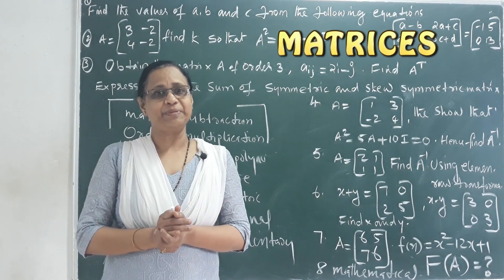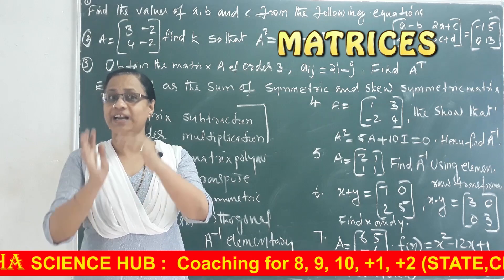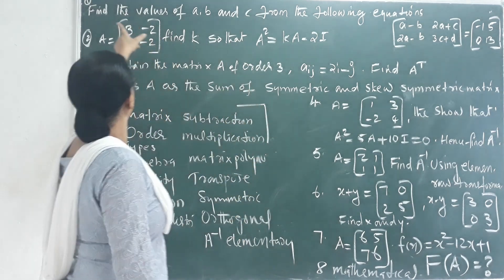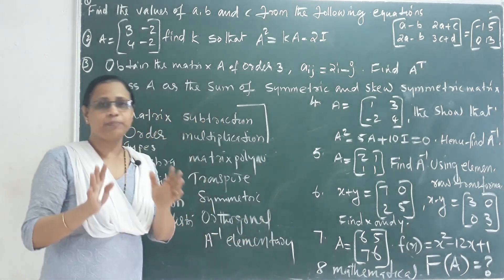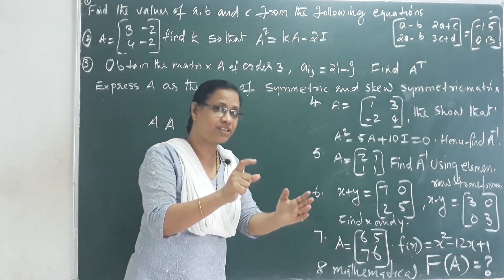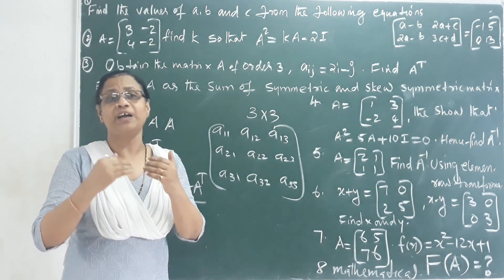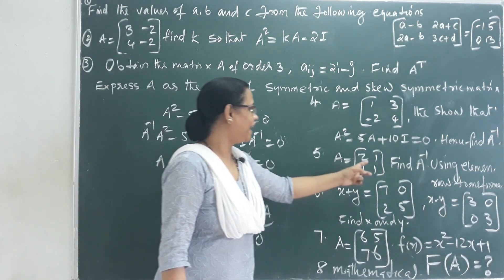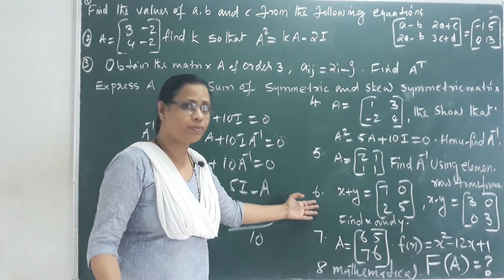Matrices Class 12 | Summary video | Malayalam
Matrices and Determinants IIT JEE  in 1 Shot By  Rekha Ma'am | JEE Main Maths Super Revision | Vrindha Math. JEE Main mathematics matrices and determinants By Rekha Kartha Mam. Matrices and determinants jee mains by Vrindha. JEE Mains matrices and determinants questions by Rekha Kartha Vrindha math.  This session matrices and determinants jee video increases your marks in JEE Main 2020 Exam.

Let's crack jee main maths in jee main 2020 exams with this “matrices and determinants jee mains questions” by Rekha Ma'am. In this session of jee maths learn the complete details about “determinants jee mains questions & matrices jee questions” which is the most important one to know before appearing for the upcoming jee main maths exam 2020.

In today’s Session, Master Teacher Rekha Ma'am takes you through matrices and determinants iit jee, as it is one of the most important and scoring sessions for the iit jee main maths exam 2020.

Rekha Ma'am enlightens you with the “iit jee questions on matrices and determinants, jee questions on matrices, matrices and determinants previous year questions jee mains” and giving tips on how to solve jee mains questions on matrices & determinants with in-depth explanations. This session will mainly be around the “matrices and determinants jee questions” with proper Explanation.

In today's class, Rekha Ma'am will talk about “matrices and determinants iit jee” and share some preparation tips on how to get good marks in jee mains maths exams.

In this session, Rekha Ma'am will discuss matrices and determinants iit jee problems with solutions, which will be helpful for you to crack jee mains 2020.
1. Matrices and determinants iit jee
2. Jee main mathematics matrices and determinants
3. Matrices and determinants jee mains
4. Matrices and determinants jee mains questions
5. Determinants jee mains questions
6. Matrices jee questions
7. Jee mains matrices and determinants questions
8. Matrix iit jee questions
9. IIT Jee questions on matrices and determinants
10. Matrices and determinants previous year questions jee mains
11. Matrices and determinants jee
12. Jee questions on matrices
13. Jee mains questions on matrices
14. Determinants iit jee questions
15. Jee matrices questions